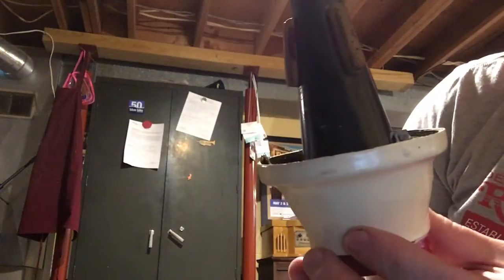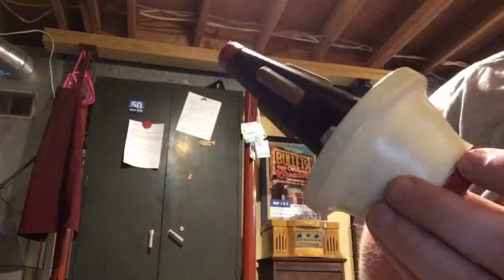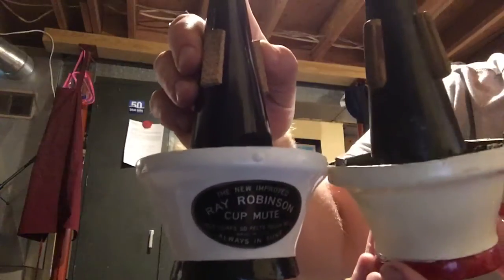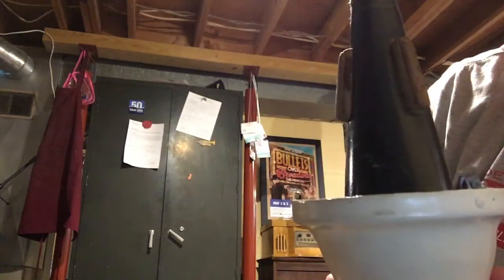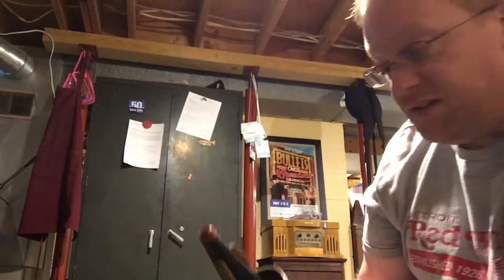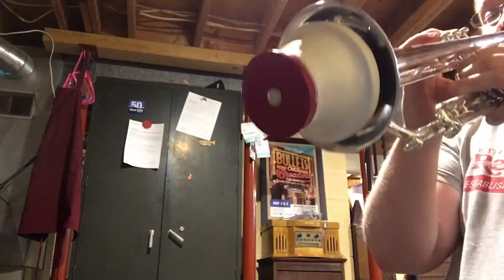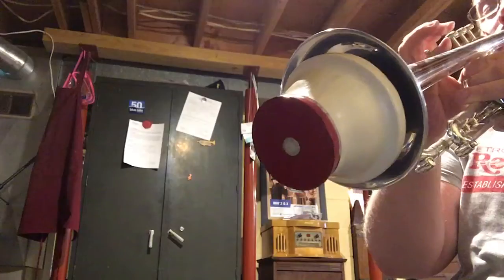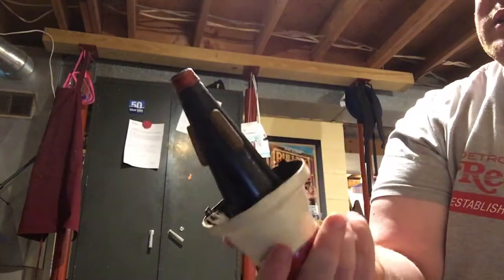1930's Ray Robinson Cup Mute Comparison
Restored 1930's Ray Robinson vs unrestored Ray Robinson. Both have the spacing tabs and no body seam.